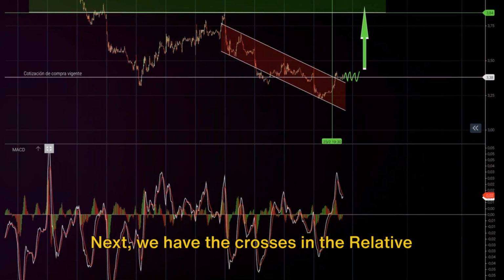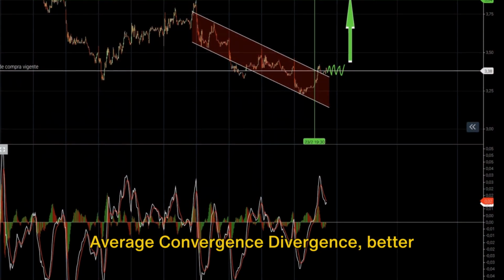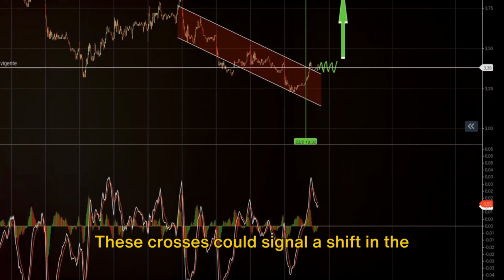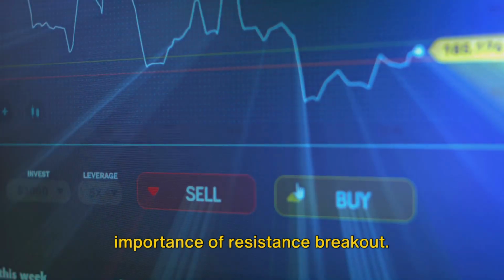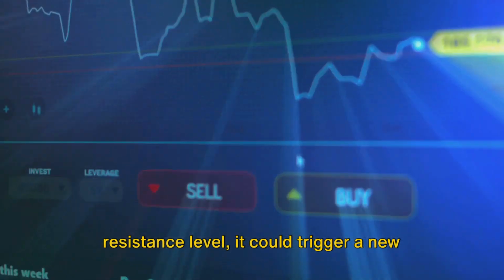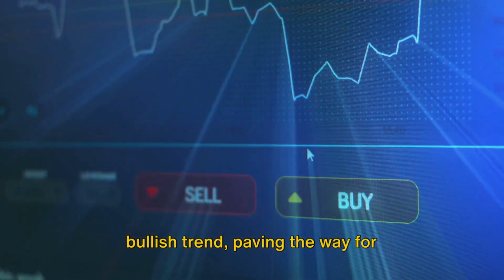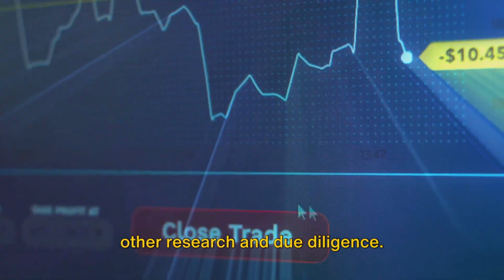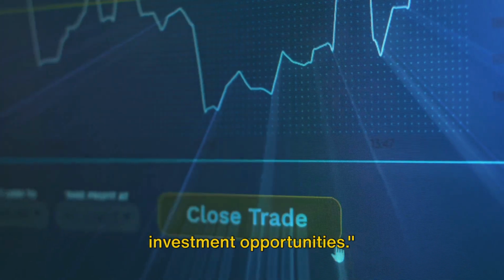How to Make Money with Cannabis Stocks: Technical Analysis of Canopy Growth.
In this video I'm going to show you how to do a technical analysis of Canopy Growth, one of the leading companies in the cannabis sector. I'll teach you how to use the RSI, MACD and TRIX indicators, and how to identify the support and resistance levels.
I'll also give you some buy signals and explain the divergence between the TRIX and the price. If you want to learn how to invest in cannabis and enjoy its benefits, don't miss this video.

In this video, we dive deep into the technical indicators of Canopy Growth, a leading Canadian cannabis company. Join us as we analyze key metrics and trends to gain insights into Canopy Growth's stock performance. Whether you're a seasoned investor or just curious about the cannabis industry, this video is for you!